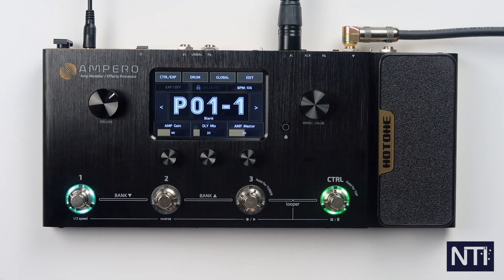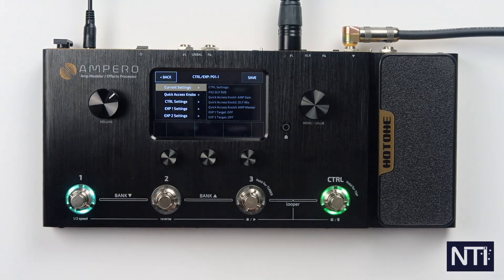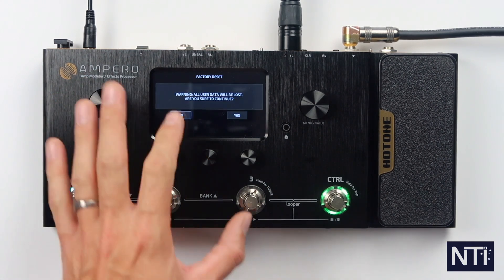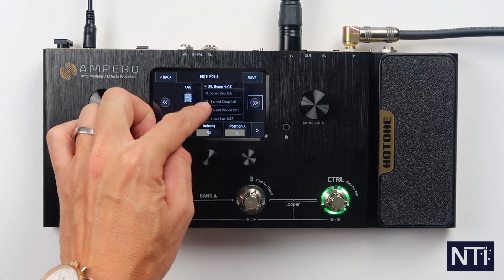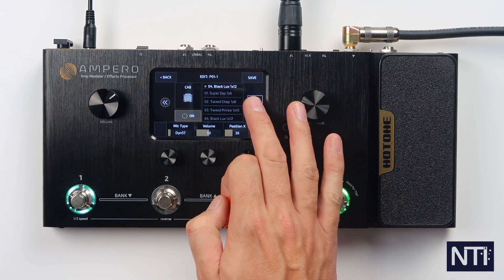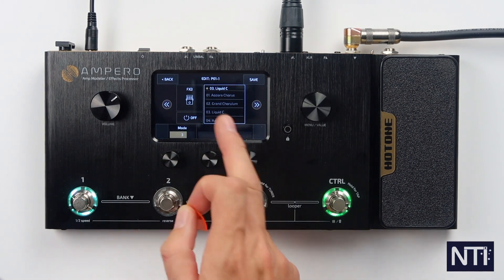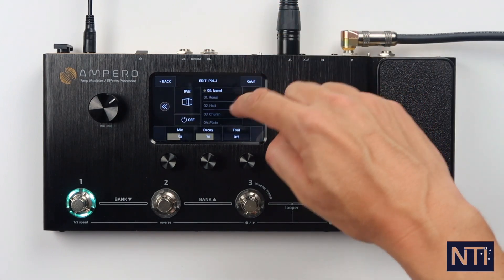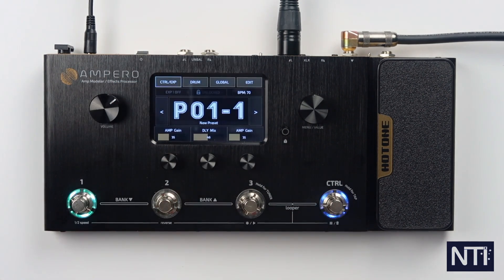Hotone Audio Ampero - The Basics & Building a Patch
Here’s part two for the Hotone Ampero, we go over the main controls and build a preset patch from scratch.